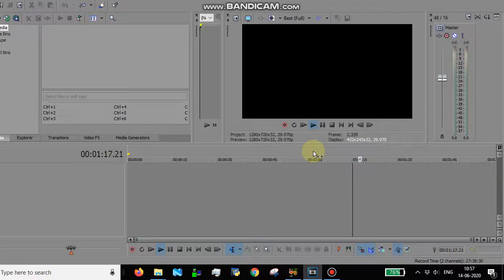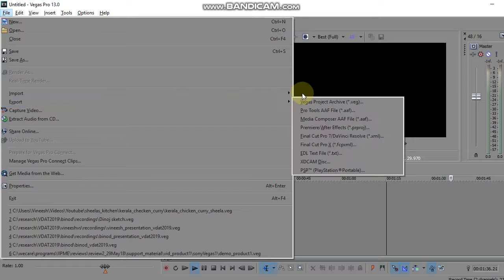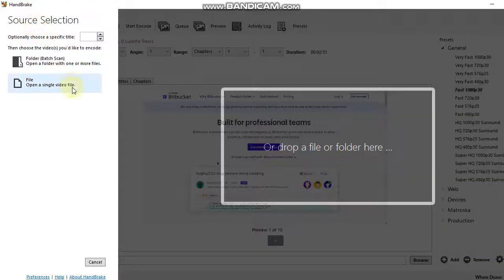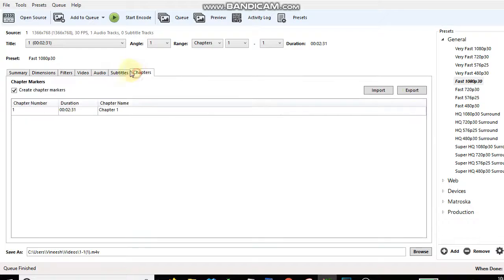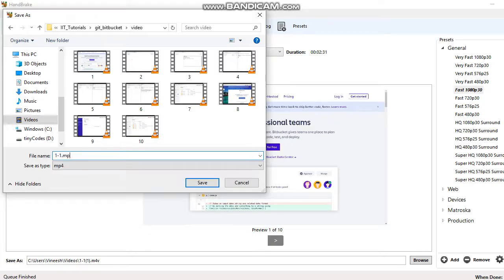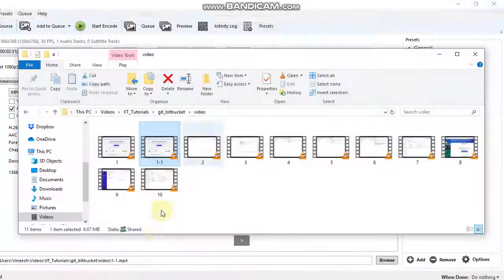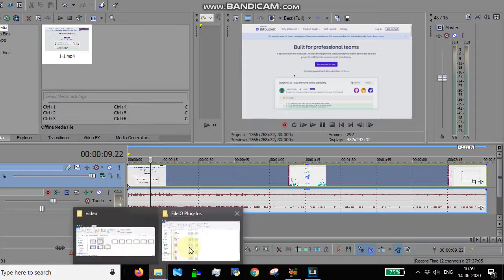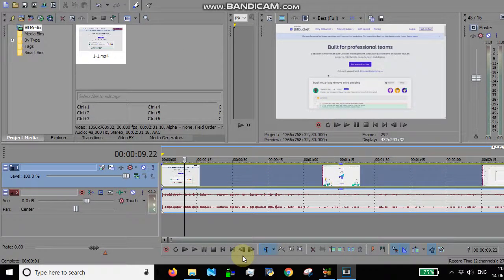Fix for "An error occured while opening one of more files" in Sony Vegas 13 in Windows 10.